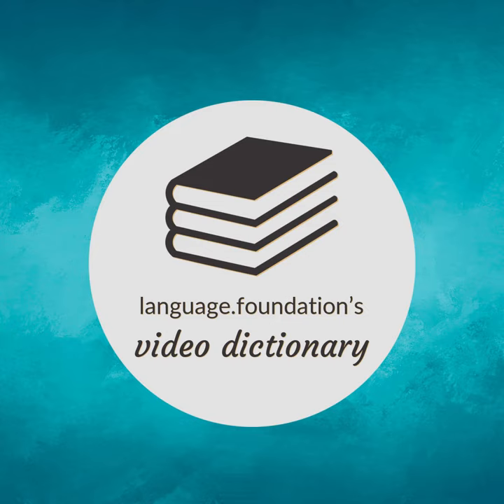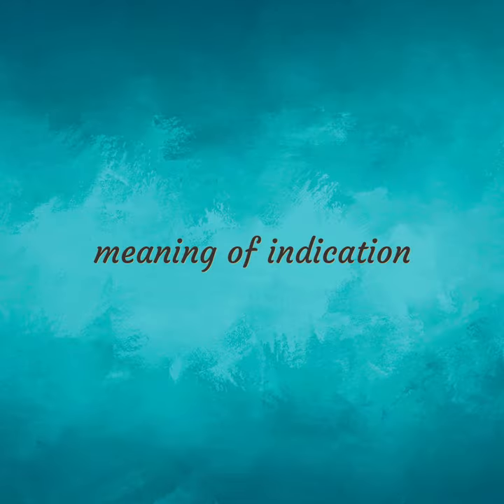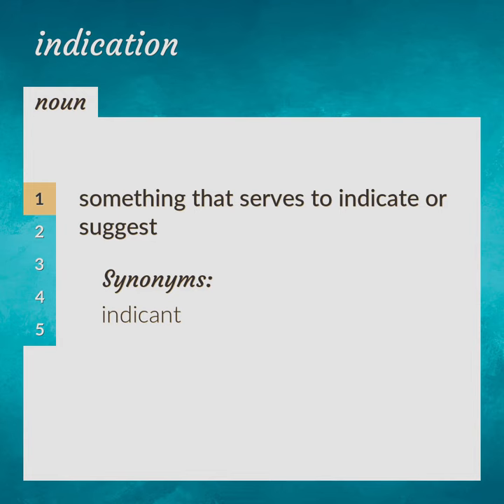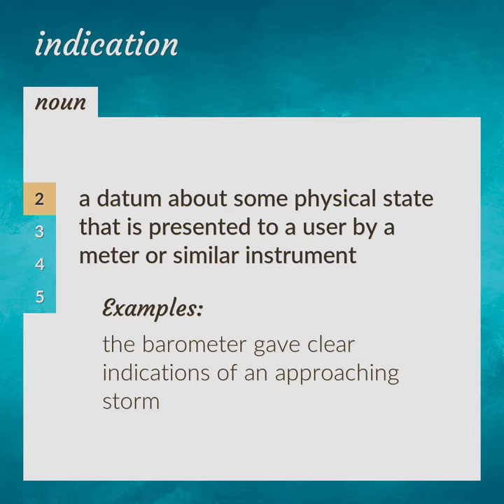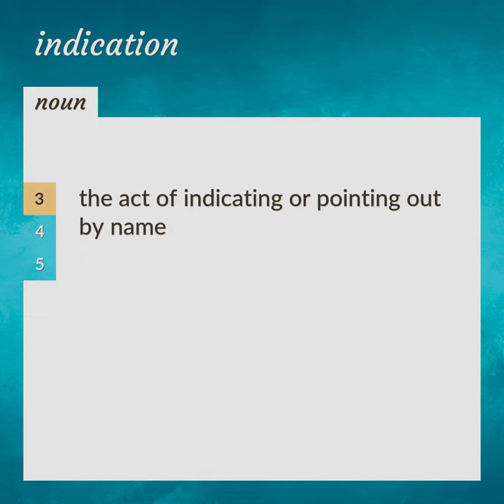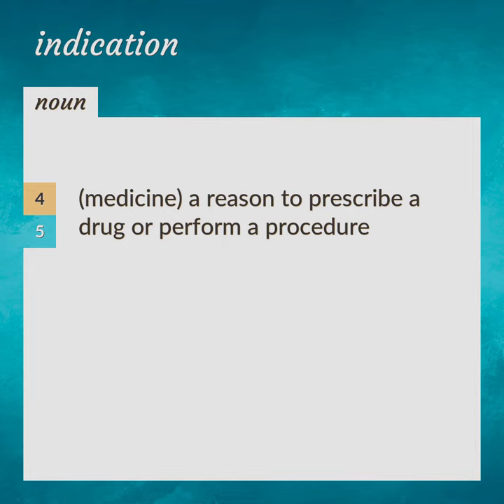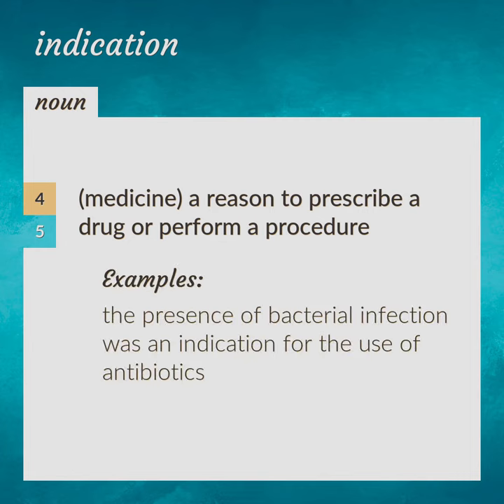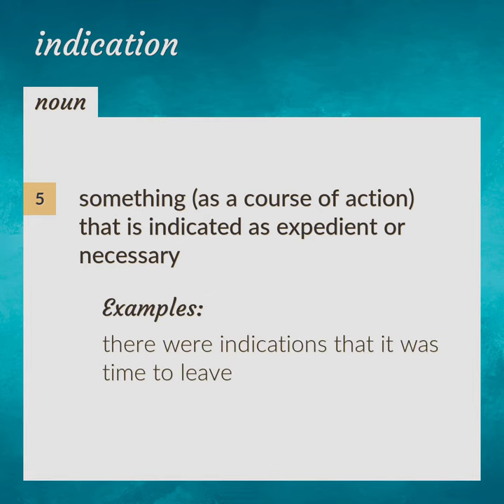Indications | meaning of Indications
What is INDICATIONS meaning?